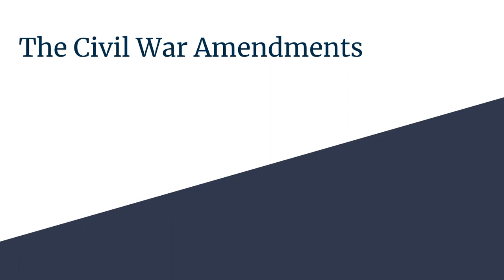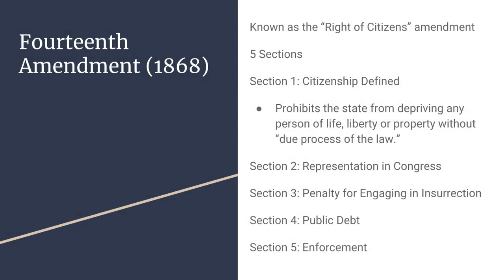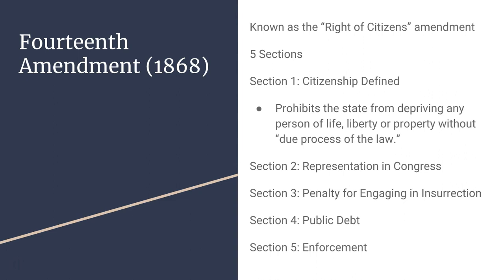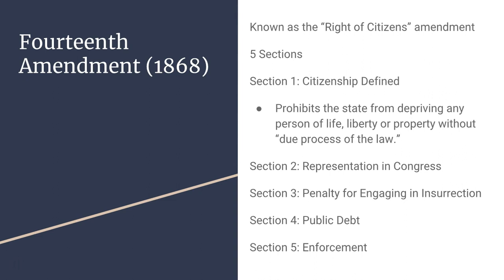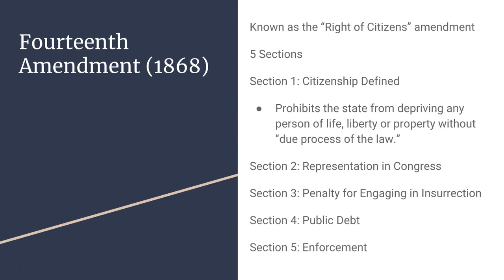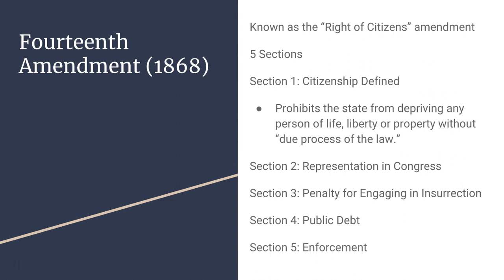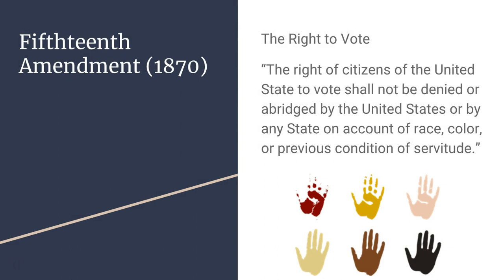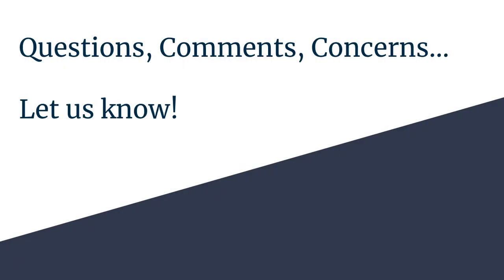Civil War Amendments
This video is about Amendments 13, 14, and 15